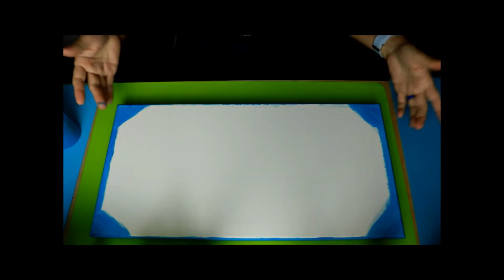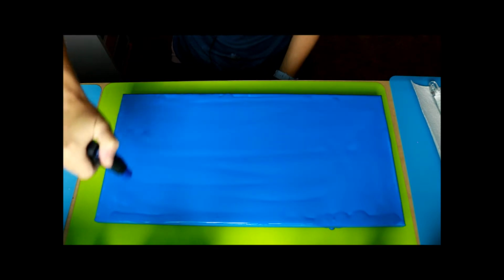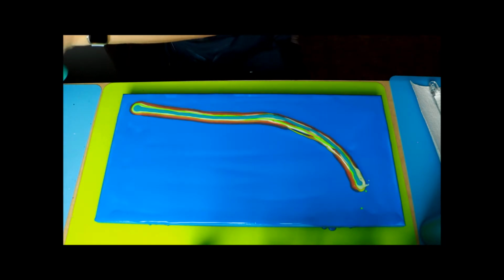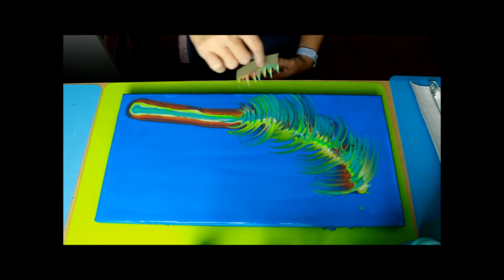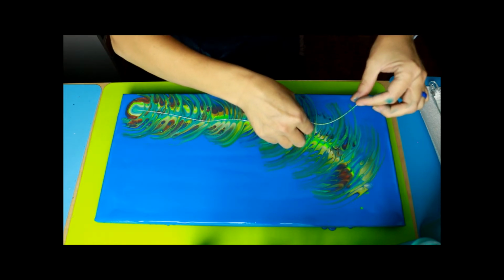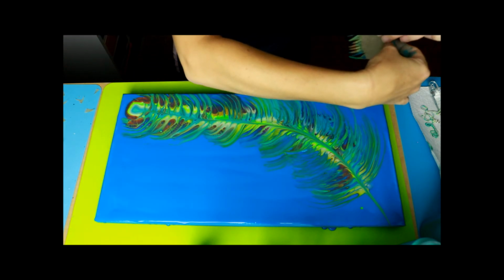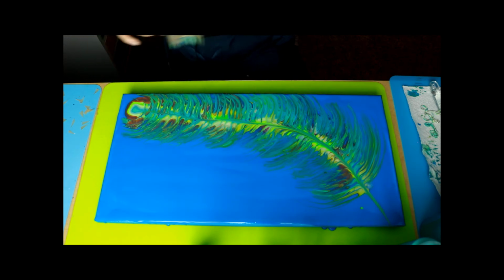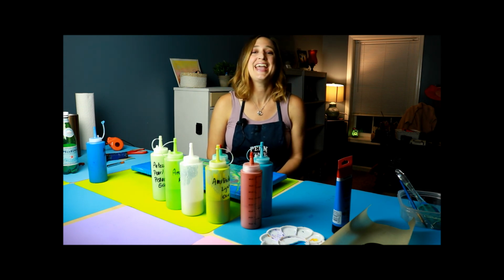[#19] Peacock FEATHER Acrylic Dutch Pour Painting ~ BRILLIANT Colors!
Happy Tuesday!

Every day we're getting closer to the end of this year. Some days I'm really excited about that, because with a new year we bring on new beginnings. Anything can happen. But other days, I'm worried. I love working from home. I love being with my kids, my furbabies, and my husband. I've never felt so close to all the people I love.

Plus, being home gives me time (since I'm not commuting) to create art. So, sometimes I want the year to stop going by so quickly.

At any rate, I will keep creating, if you wonderful folks keep loving and buying. I'm finding my way, learning new things, and getting way, way better at resin projects!

So, today, I took a 16x20 canvas, soaked in some blue paint, and then created an incredible feather with just some paint, wax paper, and a beaded chain. The painting turned out AWESOME!

Take a look at some of the items I use to create my paintings (I do, at no extra cost to you, earn affiliate royalties if you purchase through my links):
16x20" canvas
Amsterdam Paints
Arteza Paints
Beaded Chain
Silicone Spatula

Please consider donating to my business to keep me full of art supplies while my shop is in its infancy.

Every piece will either come coated with resin or two coats of varnish. I also take custom orders, especially for ornaments in my Etsy shop, so please get those orders in early as I'm booking up fast for the holiday season.

❤️ Krystal